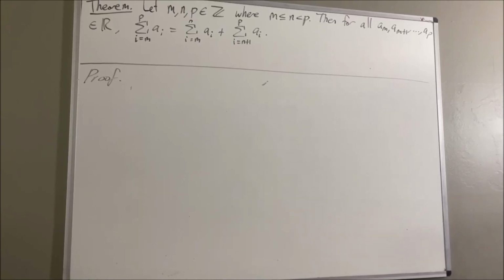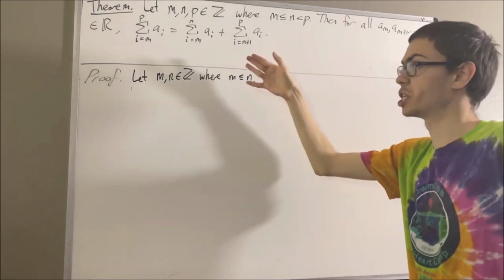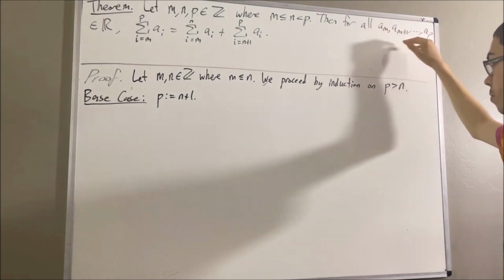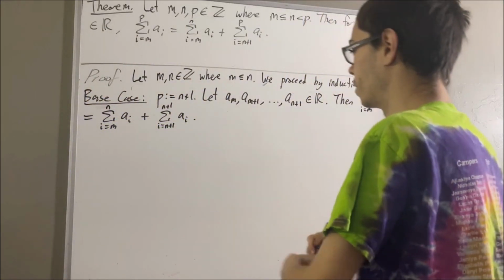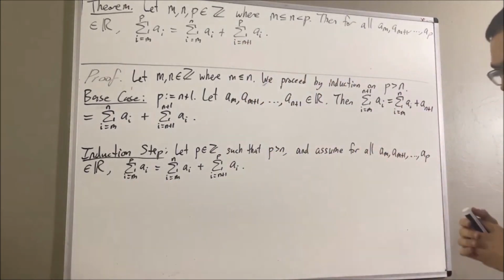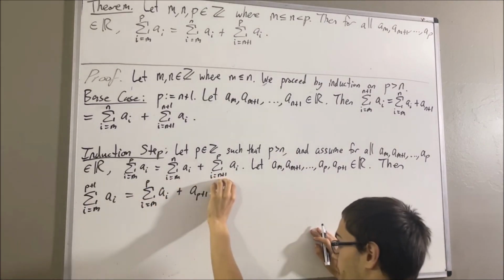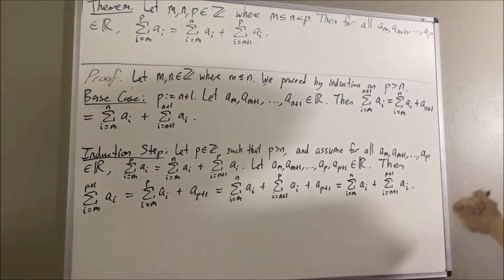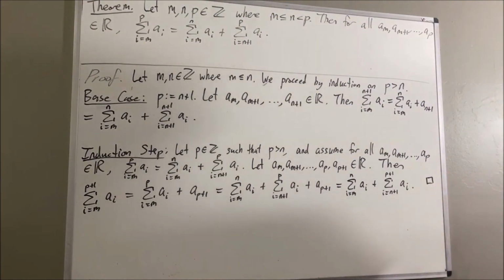Proof that a sum can be partitioned into a sum of sums (ILIEKMATHPHYSICS)